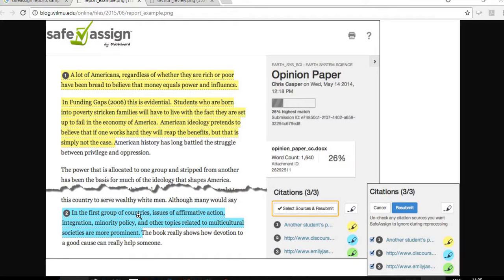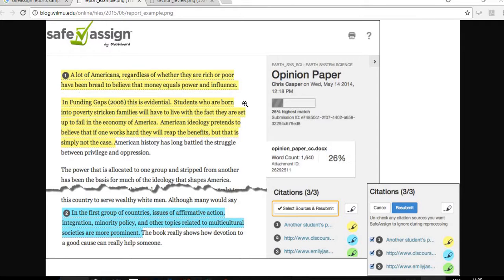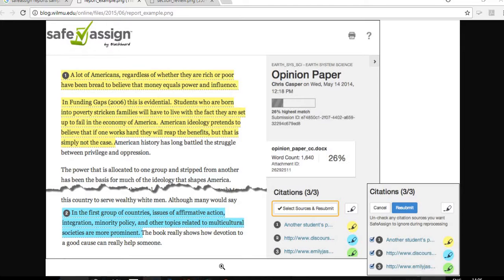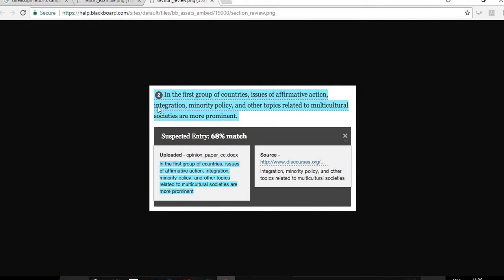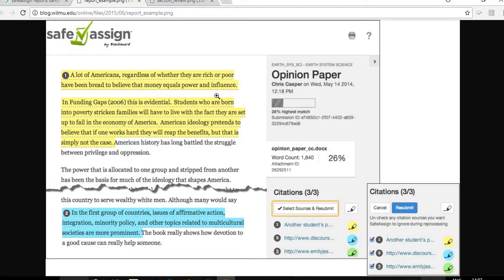Reading the Originality report